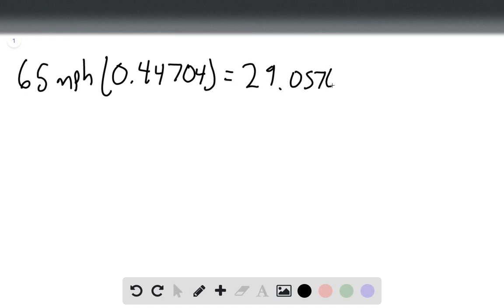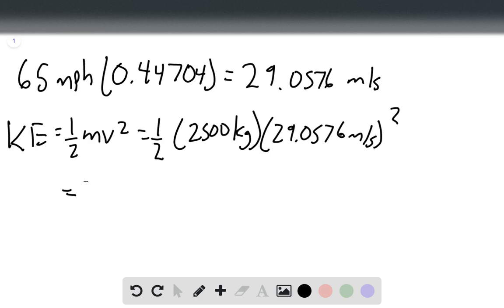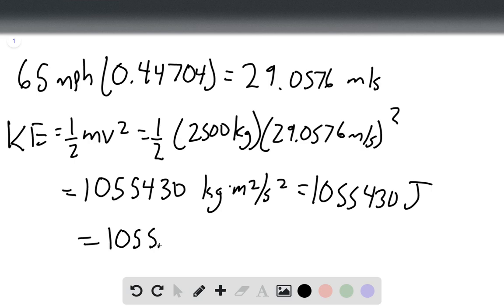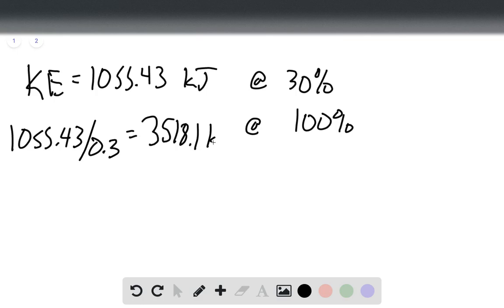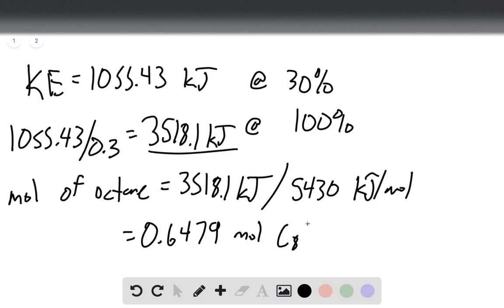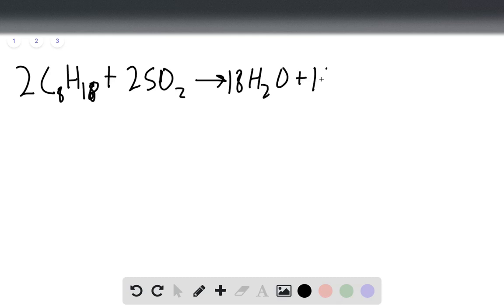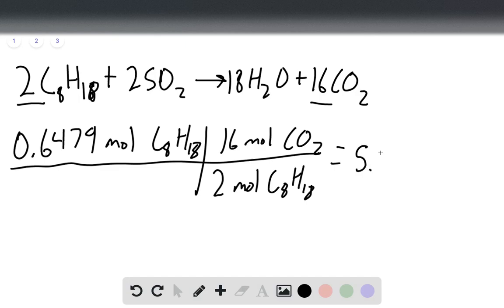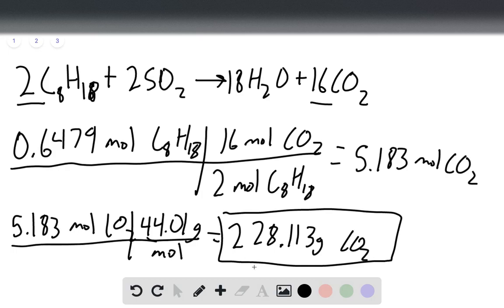An ice cube of mass 9 0 g is added to a cup of coffee The coffee's initial temperature is 90 0 degr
An ice cube of mass 9.0 g is added to a cup of coffee. The coffee's initial temperature is 90.0 degree C and the cup contains 120.0 g of liquid. Assume the specific heat capacity of the coffee is the same as that of water. The heat of fusion of ice (the heat associated with ice melting) is 6.0 kJmol. Find the temperature of the coffee after the ice melts.